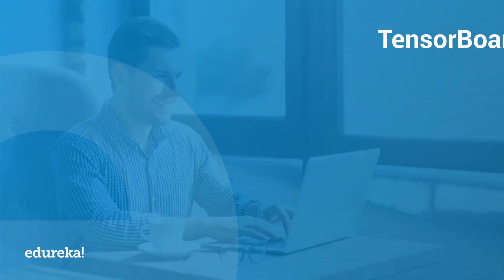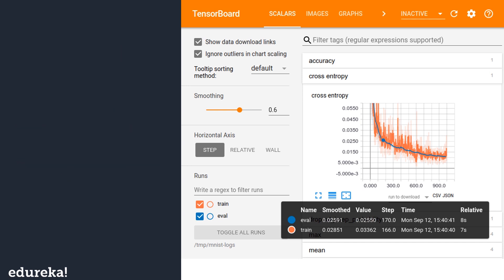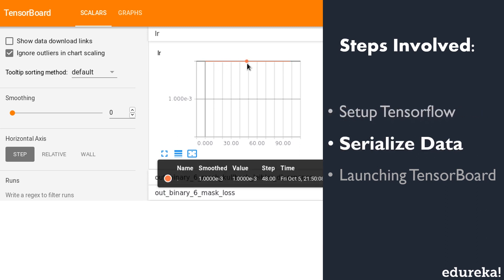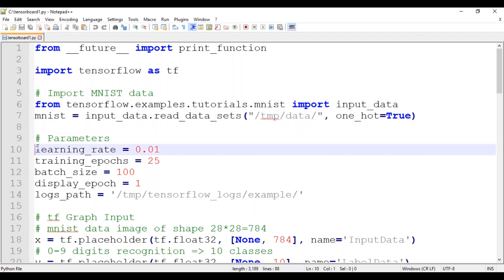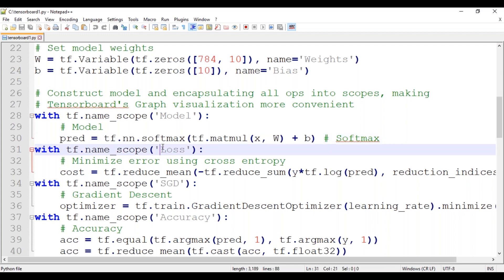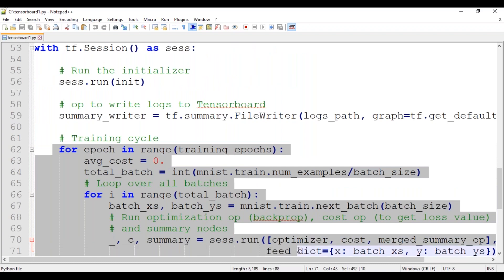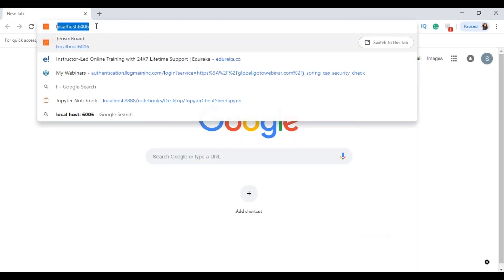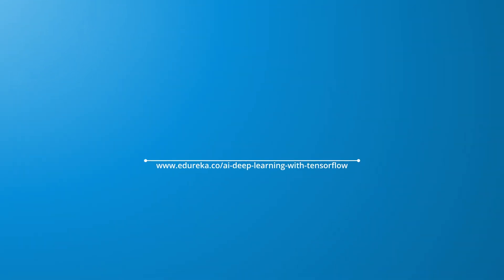TensorBoard Tutorial | Graph Visualization Using TensorBoard | TensorFlow Tutorial | Edureka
This Edureka video on "TensorBoard Tutorial" will provide you with a comprehensive knowledge about the TensorFlow utility and how it is used. It will also provide a hands-on knowledge about the steps involved in the working of a TensorBoard.
Following topics are covered in this video:
0:29 - Introduction to TensorFlow
1:20 - Introduction to TensorBoard
1:46 - Different views of TensorBoard
2:54 - Steps involved
4:04 - Demo

1. This is 21 hrs of Online Live Instructor-led course. Weekend class: 7 sessions of 3 hours each.
2. We have a 24x7 One-on-One LIVE Technical Support to help you with any problems you might face or any clarifications you may require during the course.
3. At the end of the training you will have to undergo a 2-hour LIVE Practical Exam based on which we will provide you a Grade and a Verifiable Certificate!

The following professionals can go for this course:

1. Developers aspiring to be a 'Data Scientist'

2. Analytics Managers who are leading a team of analysts

3. Business Analysts who want to understand Deep Learning (ML) Techniques

4. Information Architects who want to gain expertise in Predictive Analytics

5. Professionals who want to captivate and analyze Big Data

6. Analysts wanting to understand Data Science methodologies

Machine learning is one of the fastest-growing and most exciting fields out there, and Deep Learning represents its true bleeding edge. Deep learning is primarily a study of multi-layered neural networks, spanning over a vast range of model architectures. Traditional neural networks relied on shallow nets, composed of one input, one hidden layer and one output layer. Deep-learning networks are distinguished from these ordinary neural networks having more hidden layers, or so-called more depth. These kinds of nets are capable of discovering hidden structures within unlabeled and unstructured data (i.e. images, sound, and text), which constitutes the vast majority of data in the world.